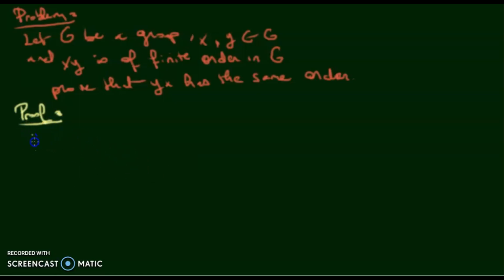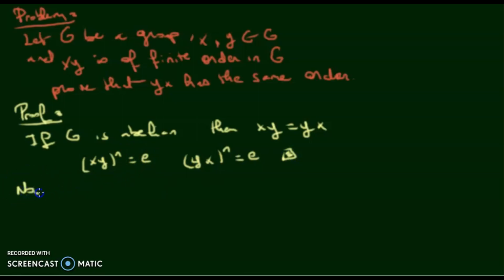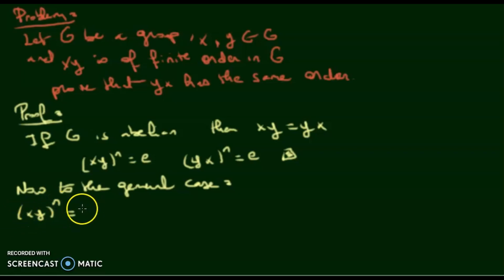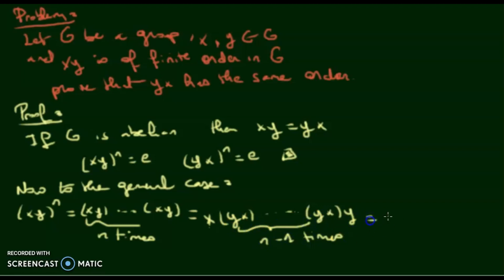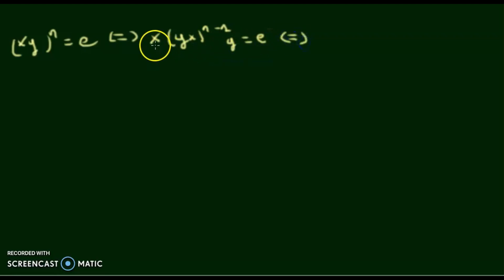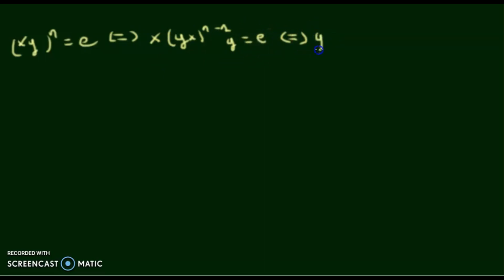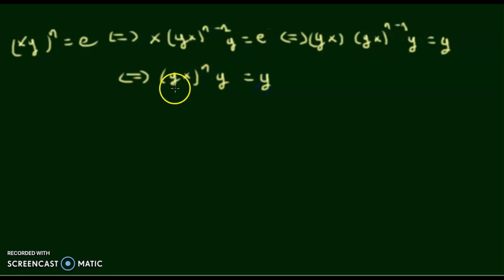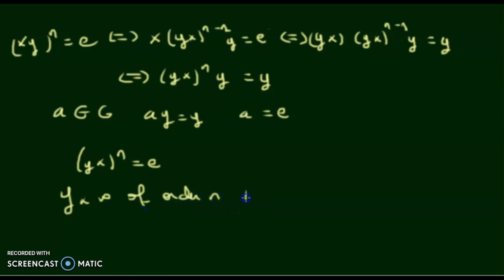If xy has a finite order in a group G, it is the same order as yx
Hello,

This is a video where I prove that if xy has a finite order n in a group G then the order of yx is the same (it doesn't matter wether G is abelian or not).

Don't hesistate to put suggestions or ideas to improve videos in the comments.

Thank and have a nice day!